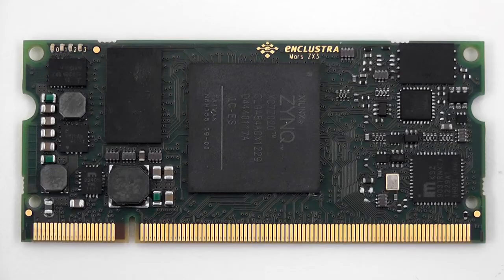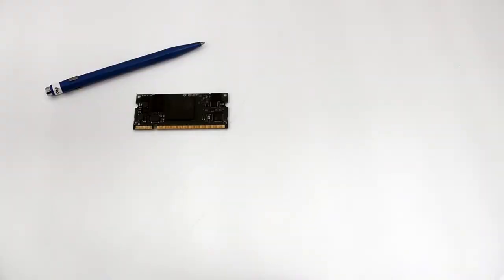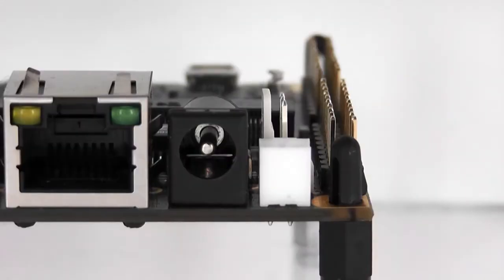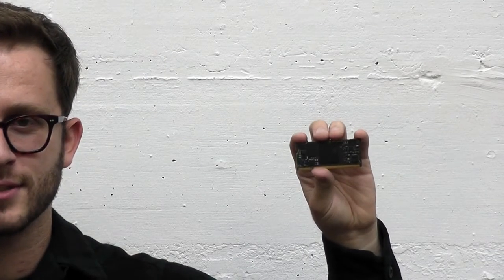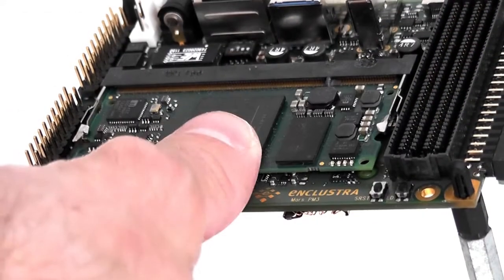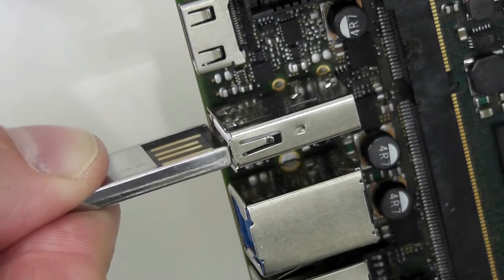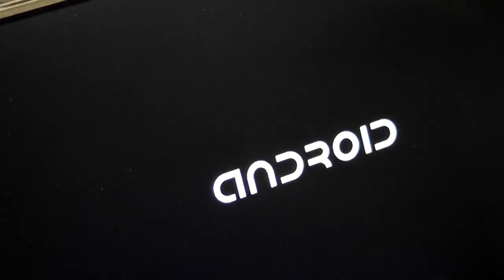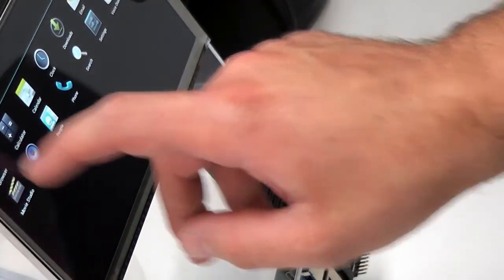Enclustra demonstrates Android on Xilinx Zynq FPGA SoC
The video demonstrates the Android operating system running on the Enclustra Mars ZX3 FPGA Module. The Mars ZX3 SoC module powered by the Xilinx Zynq-7020, has been developed with the aim of meeting the most common application requiremenst: lots of raw computing power for demanding applications, with low power consumption - all in a small form-factor. The module also supports Linux, VxWorks and eCos.